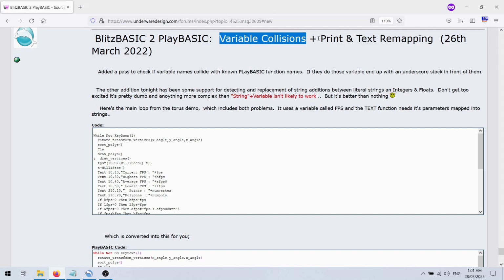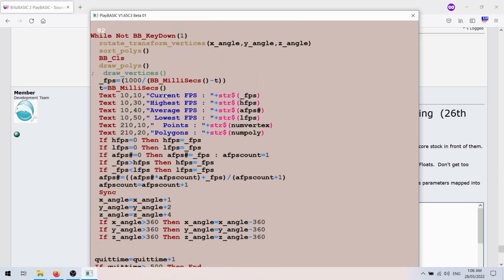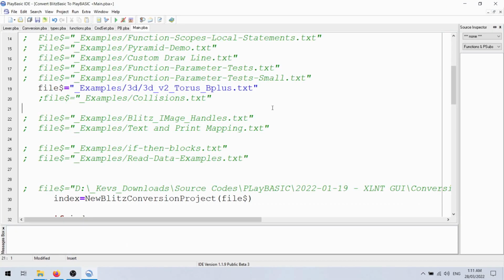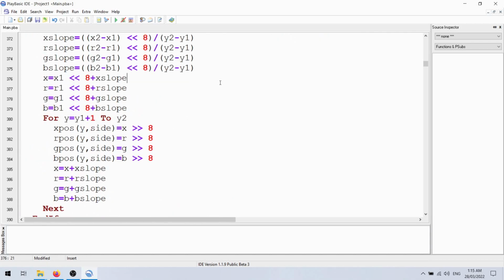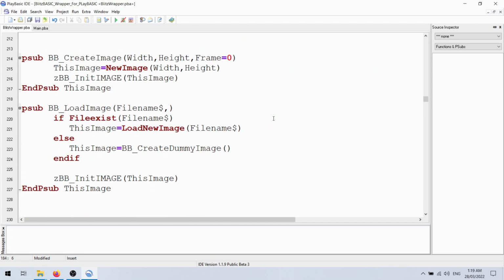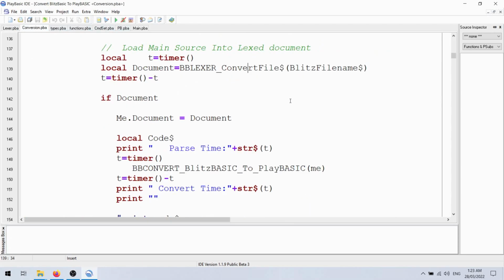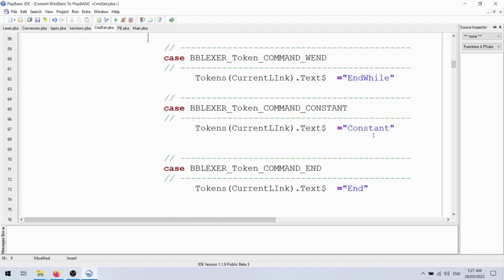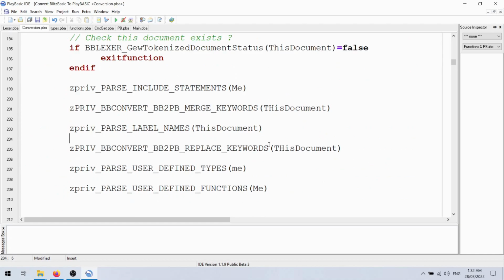BlitzBASIC 2 PlayBASIC Conversion Tool WIP - Episode 07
BlitzBASIC 2 PlayBASIC Conversion Tool WIP - Episode 07 -   Syntax highlighting - Variable Collisions

  This is the 7th look at writing a tool that can handle most syntax level conversions from Blitz BASIC into PlayBASIC compatible syntax.

    In this episode we recap current additions, namely support for variable collisions / simple Print/TEXT expressions and Syntax Highlighting.    Visually the tool now has a syntax highlighted view to make it easier to see each alternation.

    Since the conversion tool has progressed as has the Blitz command set wrapper, we do another live conversion of the 3D Torus code.   This time, we're left with only a hand full of changes before it's up and running in PlayBASIC.

  Remember the goal here is not necessarily to build a BlitzBASIC 2 PlayBASIC transiler; rather a tool that can perform the majority of the tedious changes for us systematically.   So you should as assume the converted code will need to be manually tweaked.

     Check the development blog for more interesting examples

---[ Links: ]

---[ Hash: ]